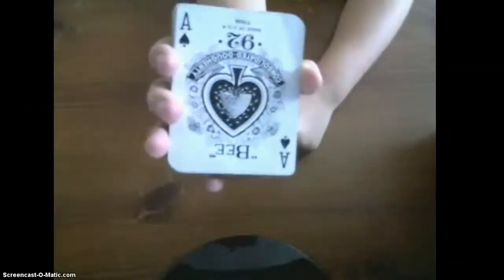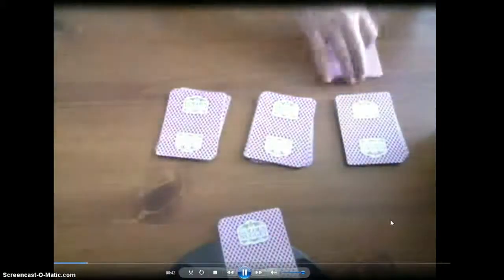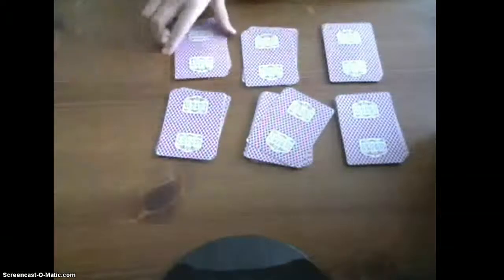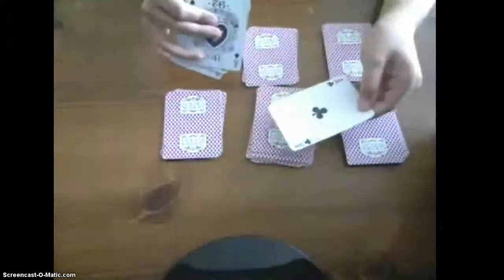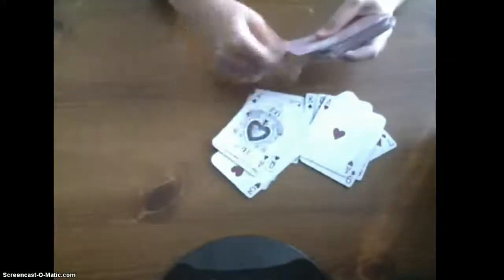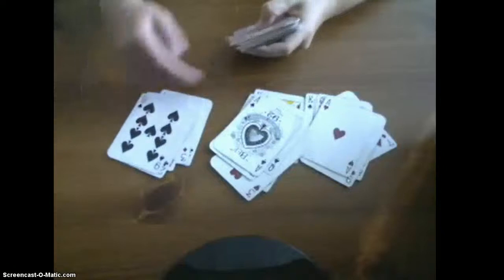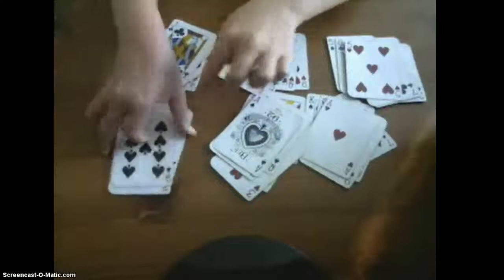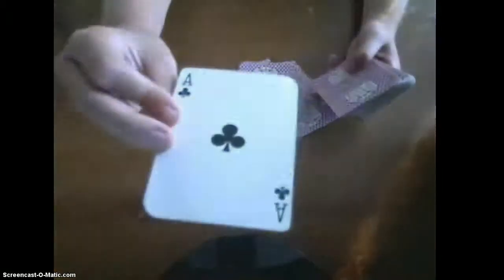Easy magic trick tutorial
learn how to do a quick and easy magic trick